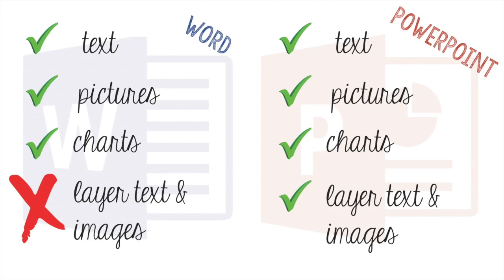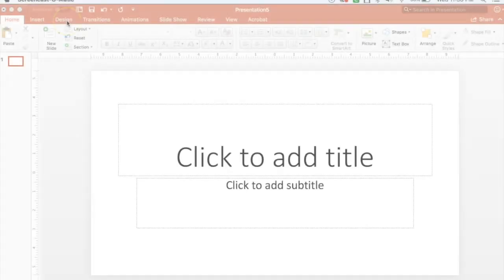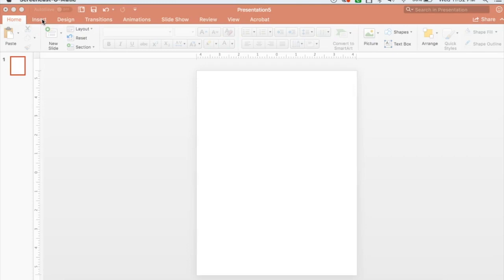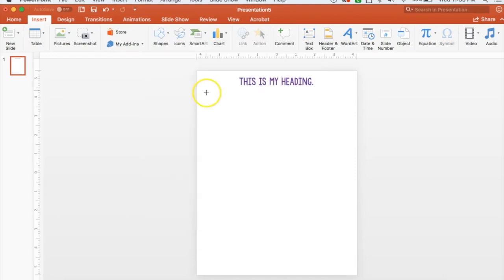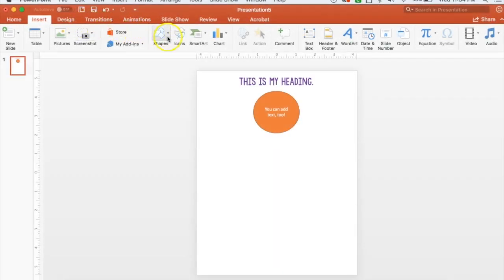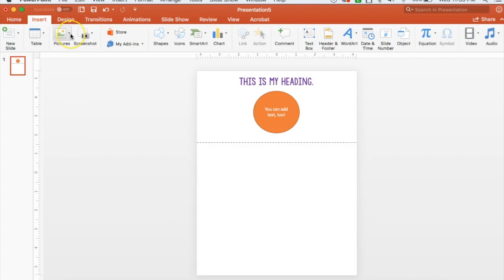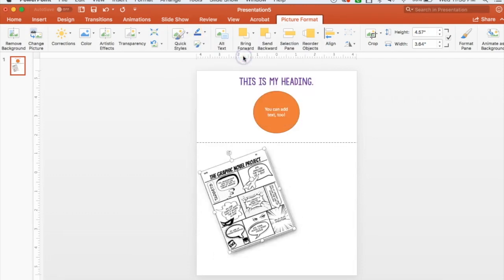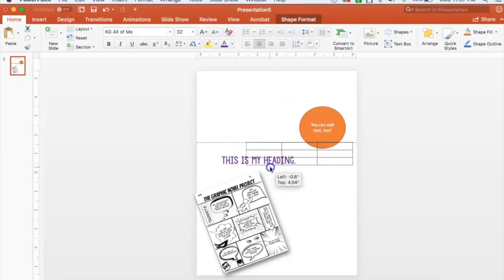Creating Worksheets Using PowerPoint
No need to use Word and battling the formatting obstacles!